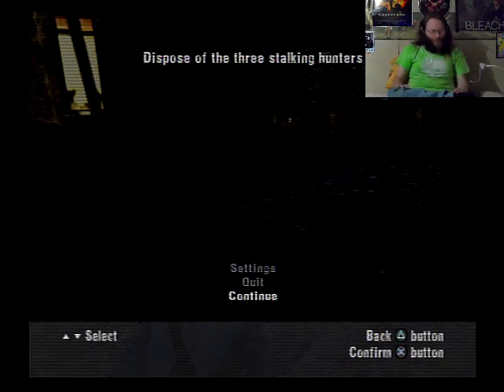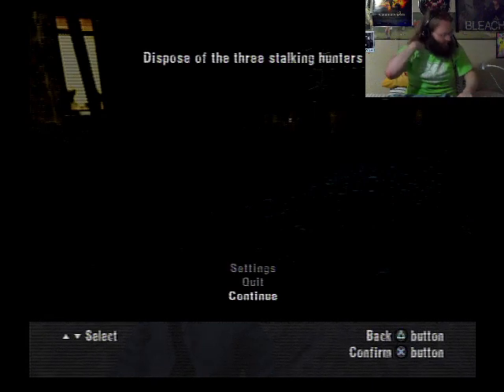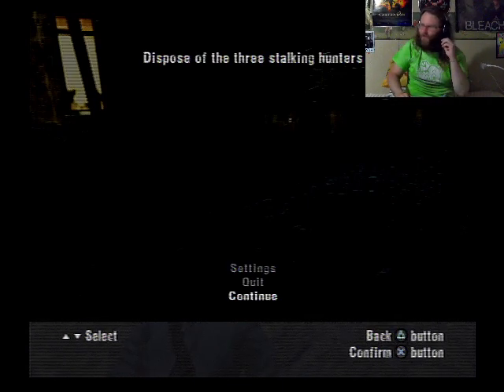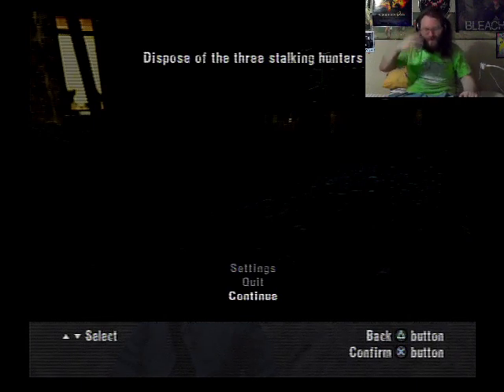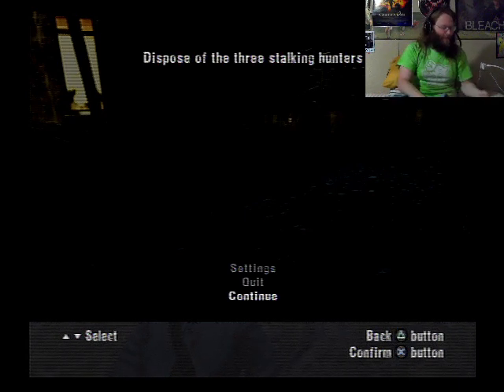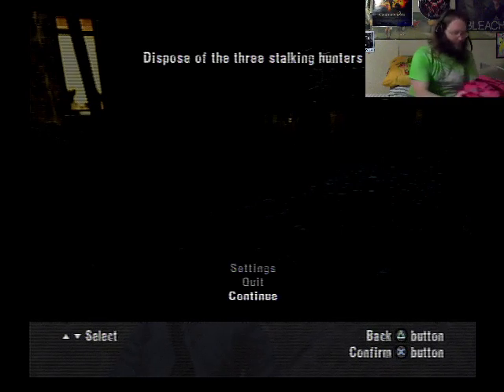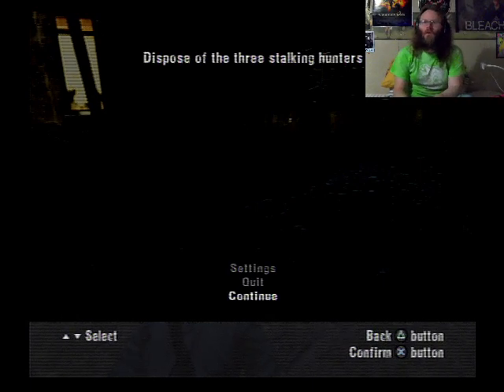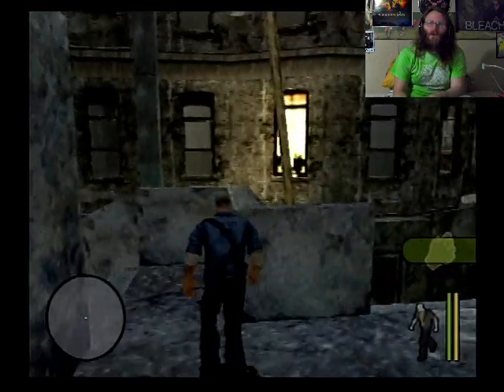Let's Play Manhunt - Pt. 12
Also, the playlist section of my channel is the easiest way to find all my content.